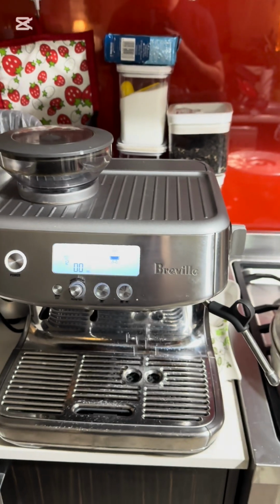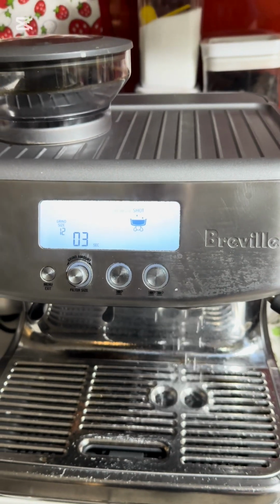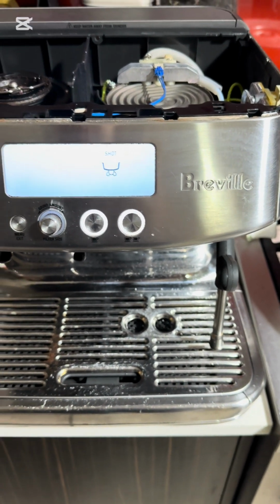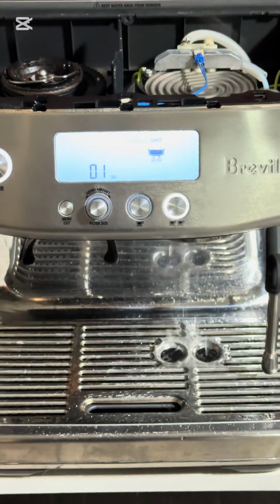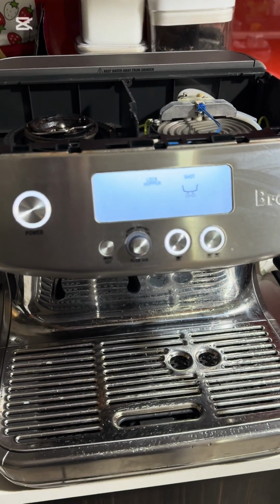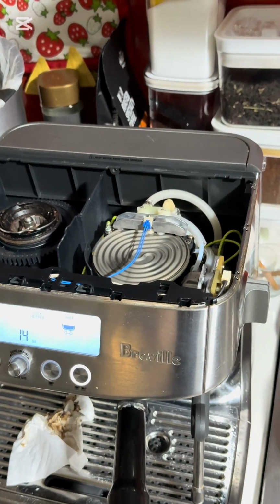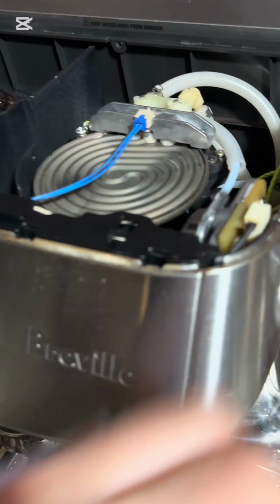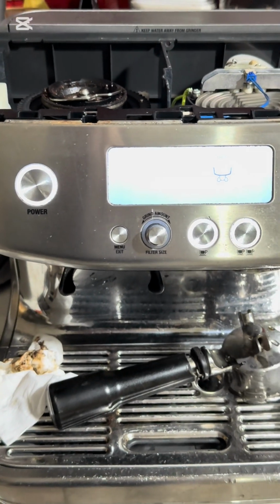Robert's Breville Barista Pro BES878 3-beep issue no water / steam repair flow meter clean + service